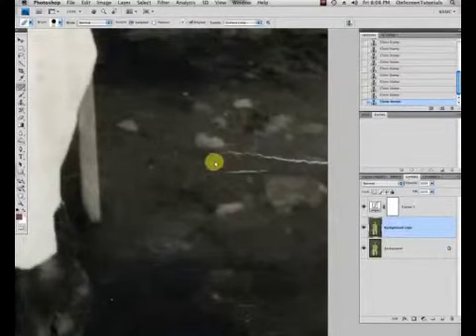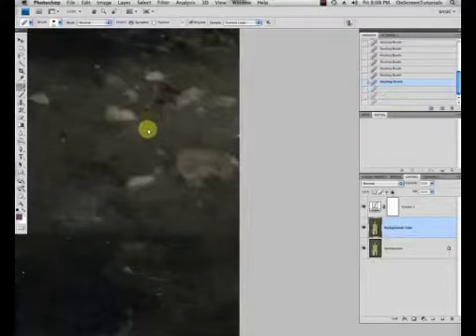1/4 Ask The Retoucher #47 - Tinted Pic Restoration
In show #47, Eric of Photo Grafix works on an antique photo with some interesting color tints. You may find the techniques used in this advanced level restoration helpful when working on your own photographs.